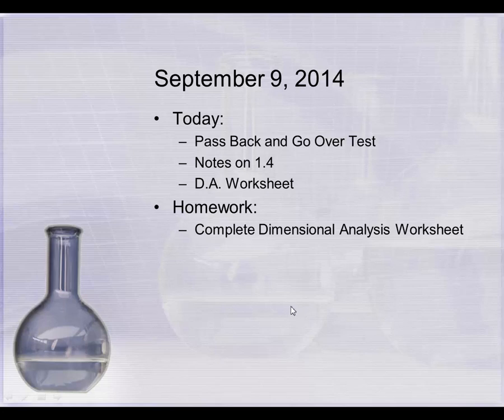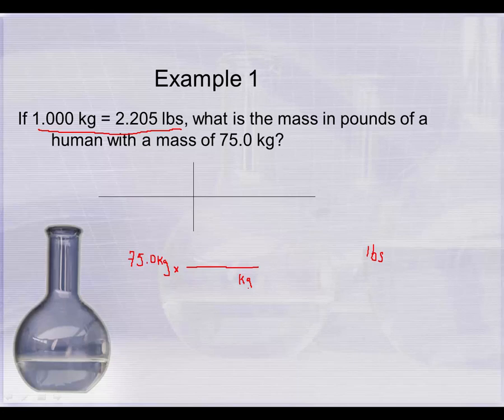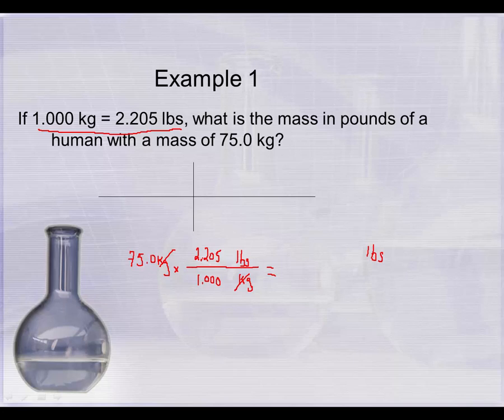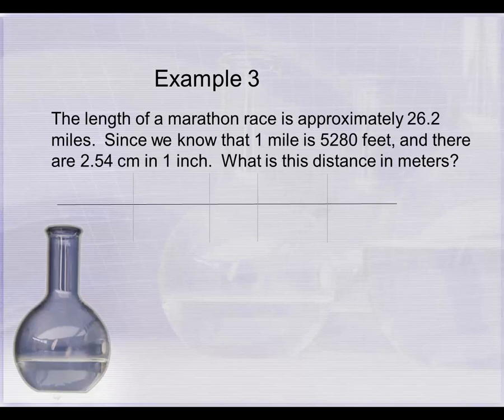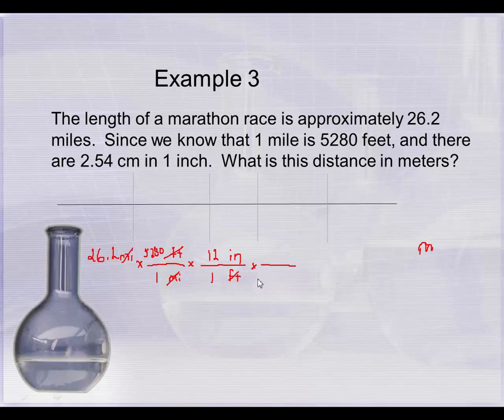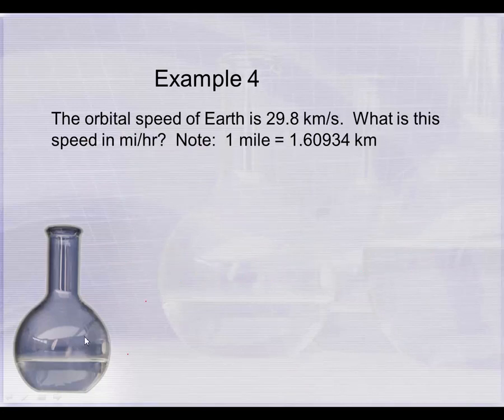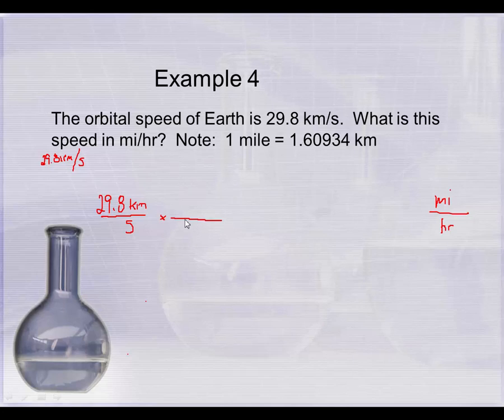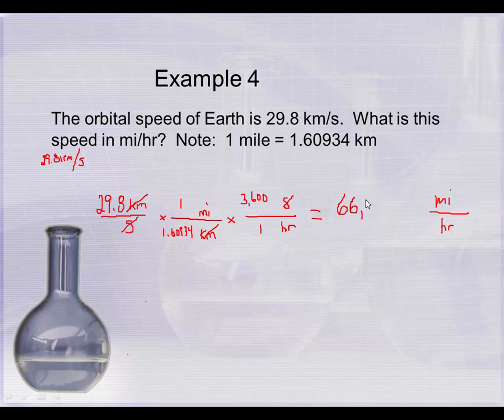CC Unit 2 - Dimensional Analysis Basics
A video going over the basics of dimensional analysis.